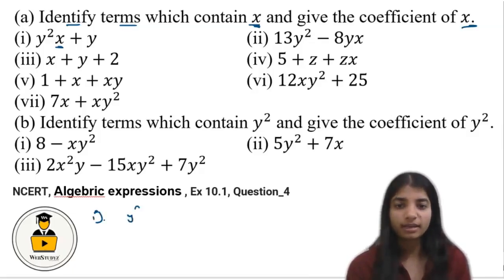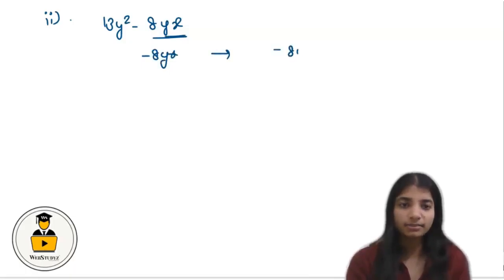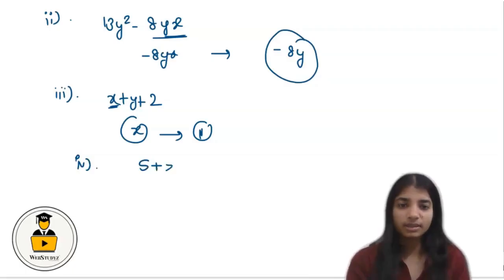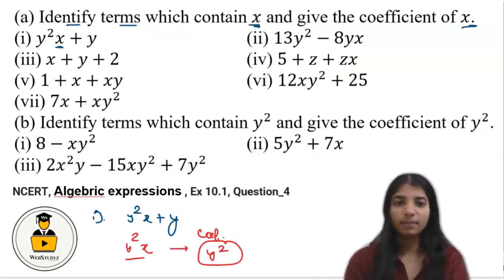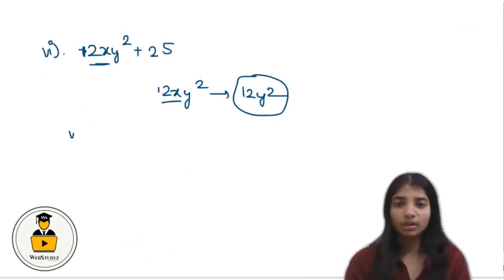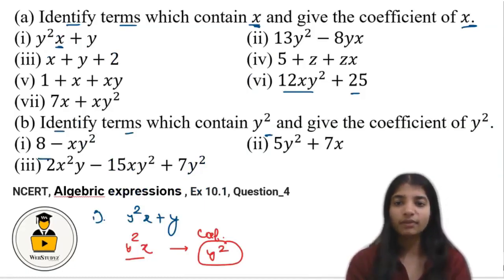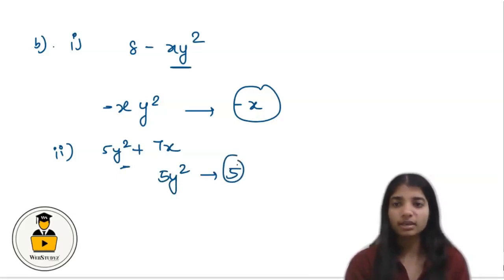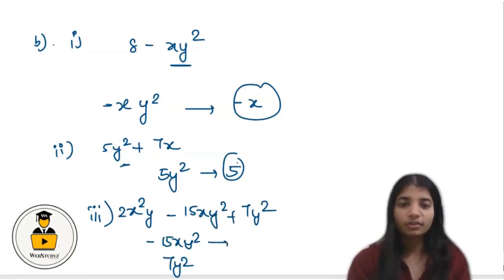Class 7 NCERT Maths | Ch 10: Algebric Expression | Ex 10.1 Q4 Solution